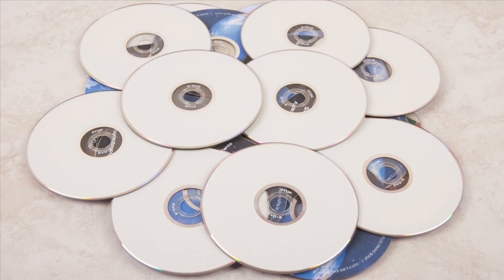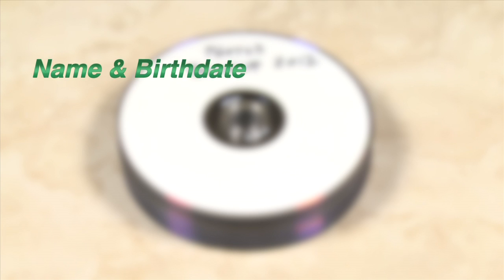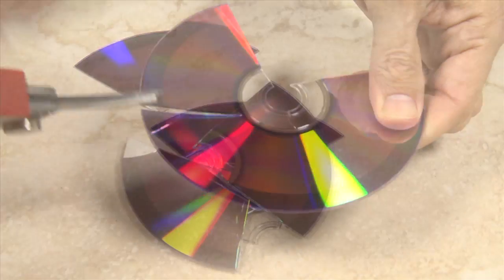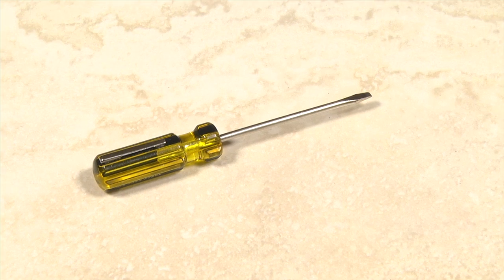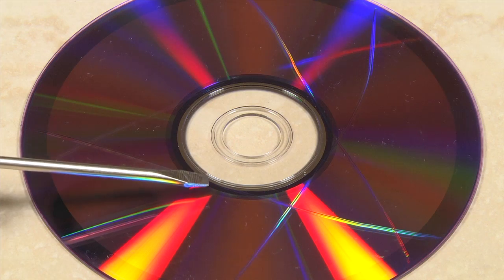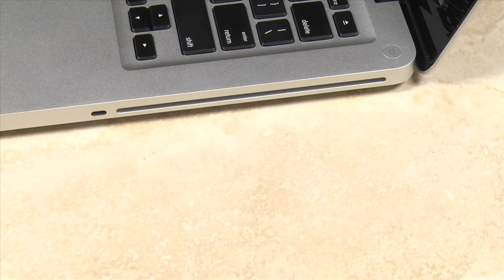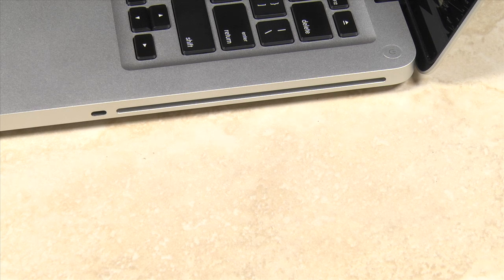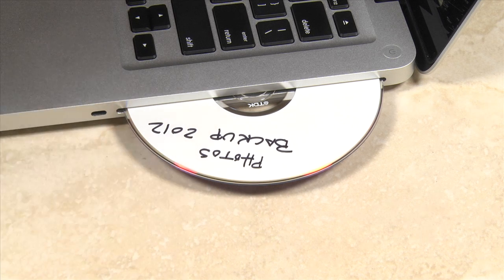Destroying Data CDs and DVDs to Protect Personal Information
Three options for mechanically making data CDs and DVDs containing personal or private information unreadable.